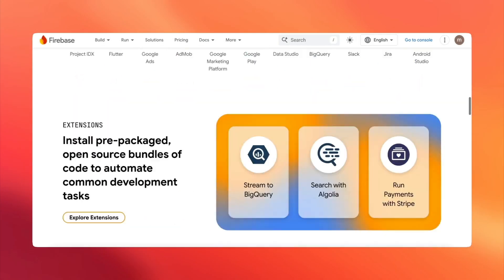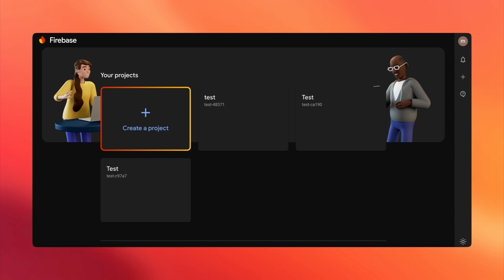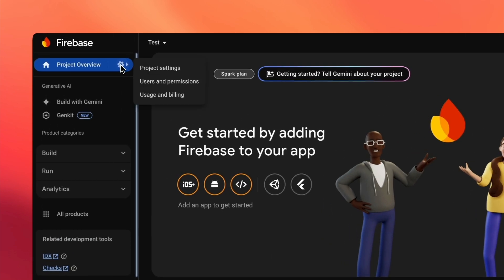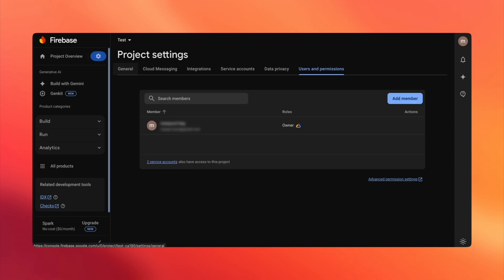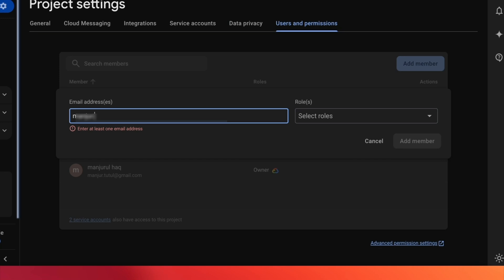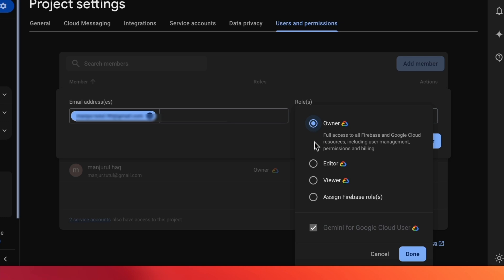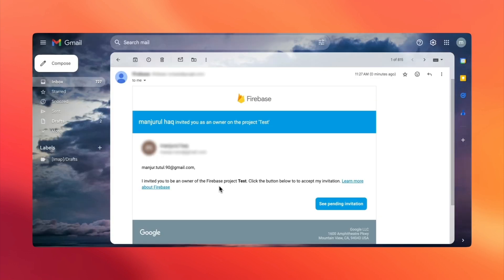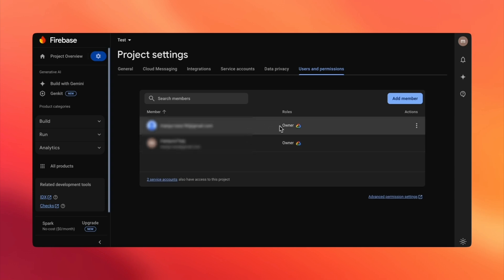How to Invite Users to Your Firebase Project: A Quick & Easy Guide!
Want to collaborate on your Firebase project? Learn how to invite users to your Firebase project in just a few simple steps! This quick and easy guide walks you through the process of adding team members and assigning roles, so you can start working together seamlessly.

What You’ll Learn in This Video:
✅ How to navigate the Firebase Console.
✅ Steps to access the ‘Users and Permissions’ section.
✅ How to add a new member to your Firebase project.
✅ Assigning roles like ‘Owner’ for proper team management.

Start collaborating on your Firebase project today!